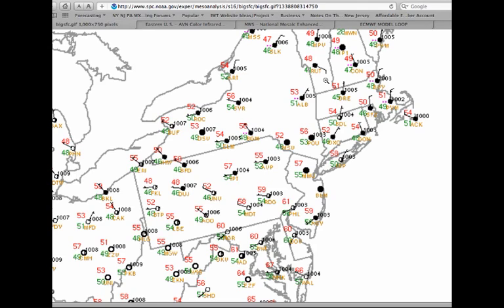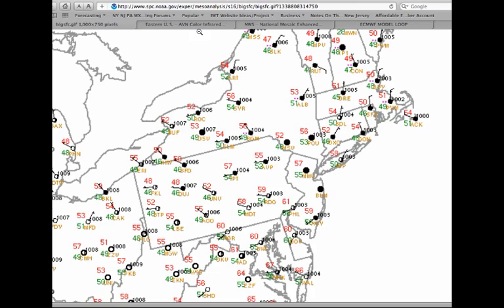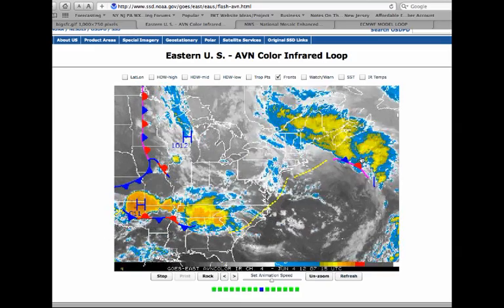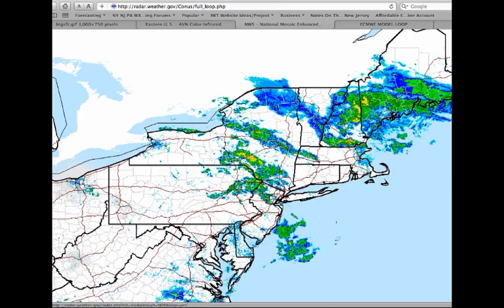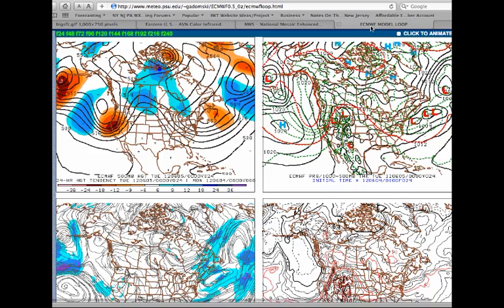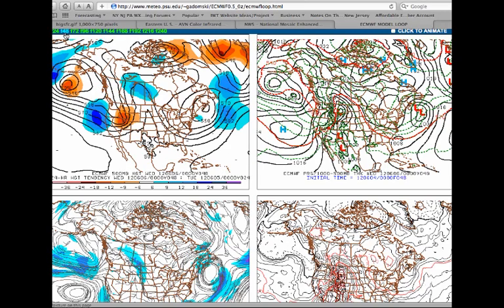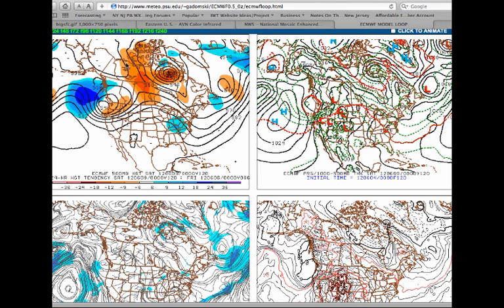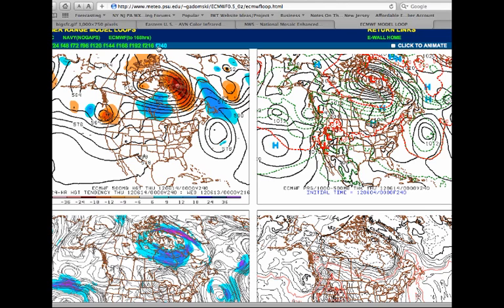Forecast Discussion for June 4, 2012.mp4